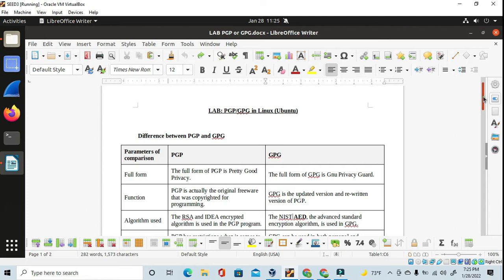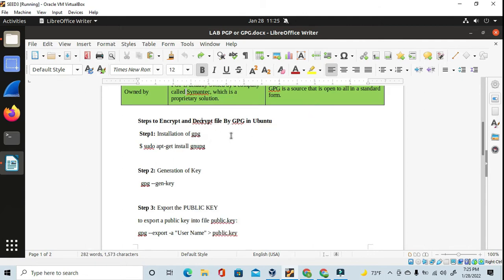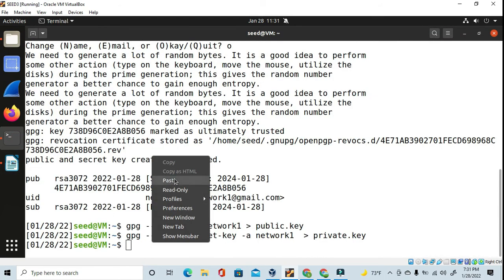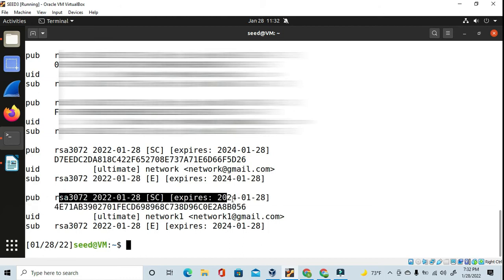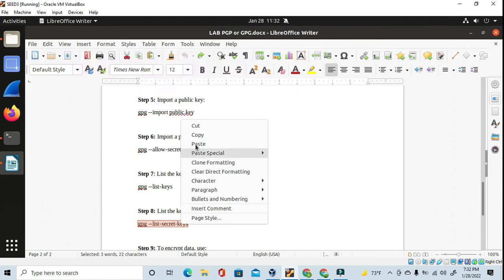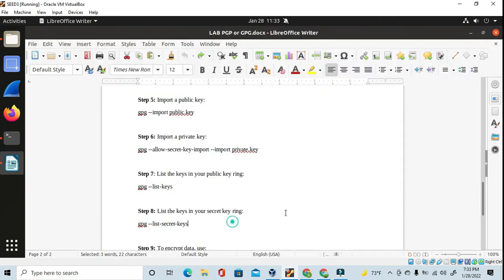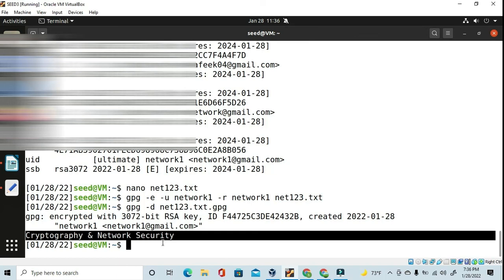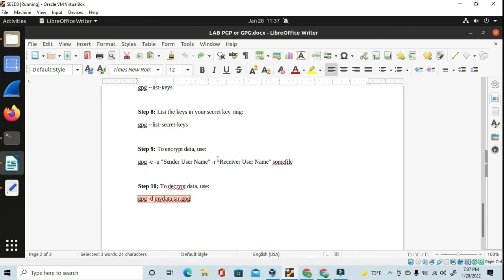Lab | PGP or GPG | Network Security | Encryption & Decryption Data File | Linux | Ubuntu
Implementation of IPSec VPN | TUNNEL in GNS3 | Network Security